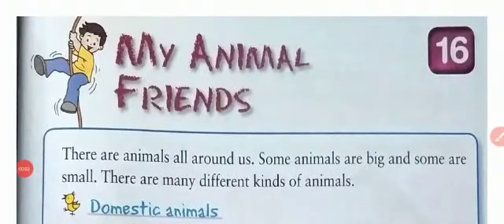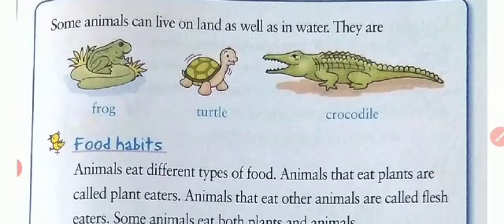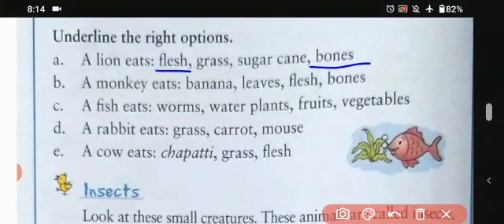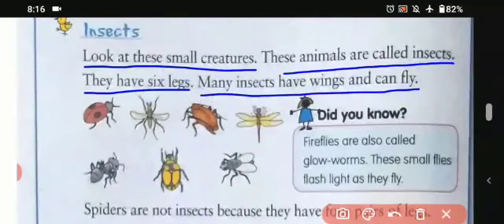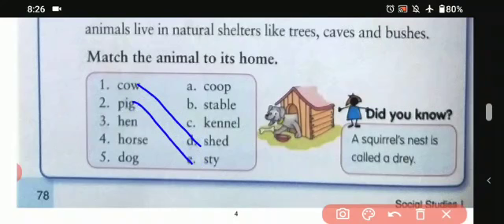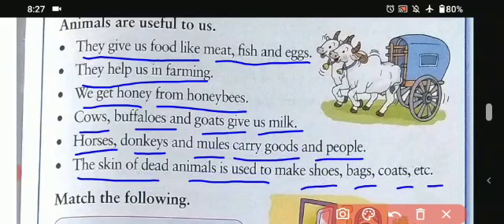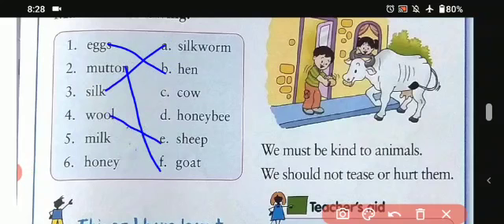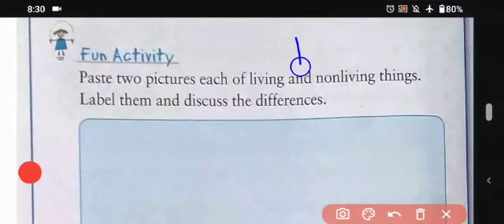Class I S Study Ch-16 (My Animal Friends) Video Part 2